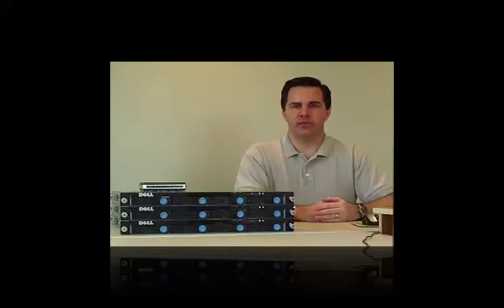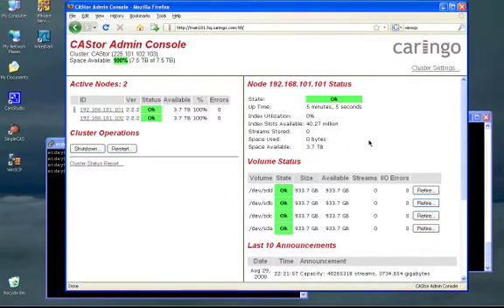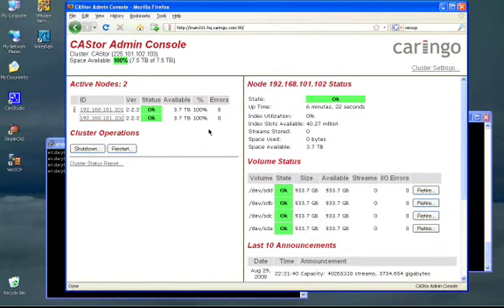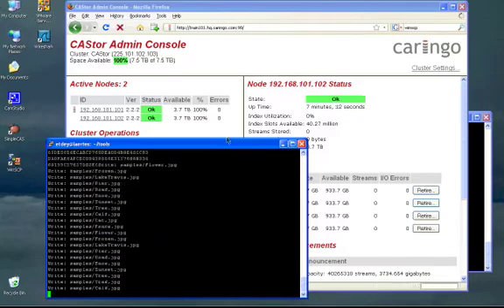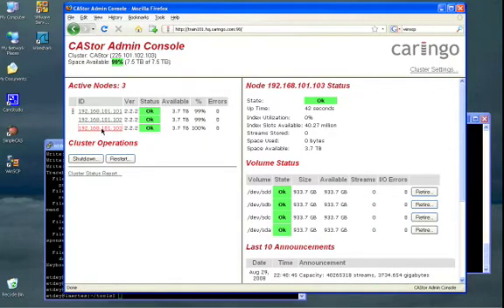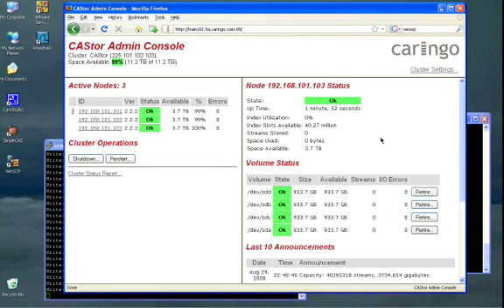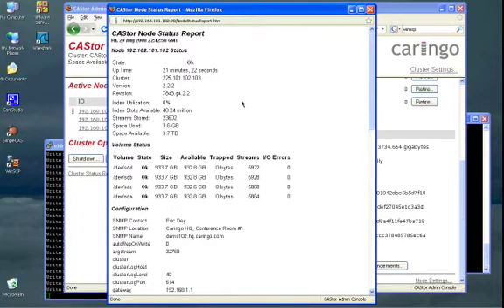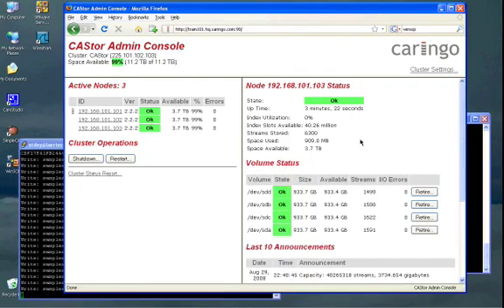CAStor in Action - Part 2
Demonstration of how to boot a storage cluster running Caringo's CAStor storage software.